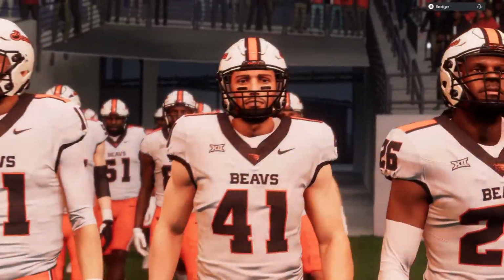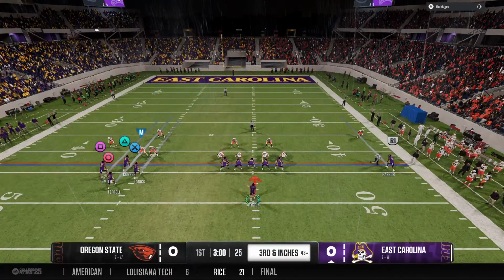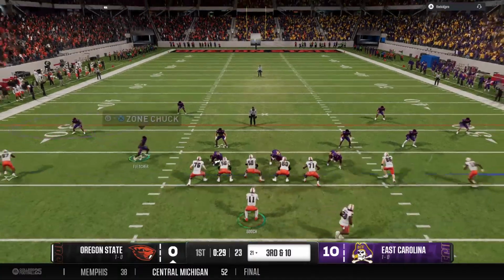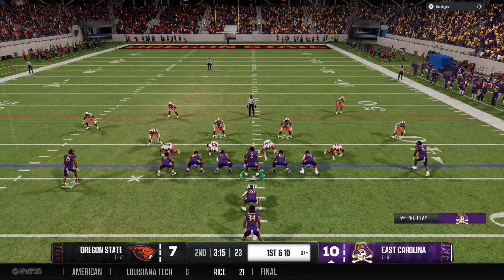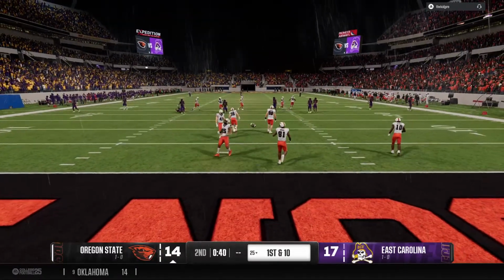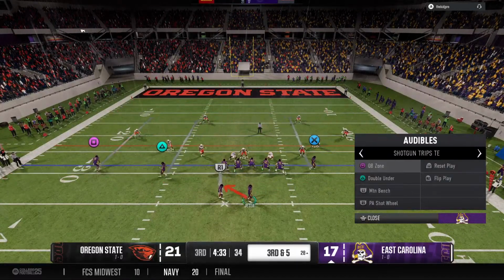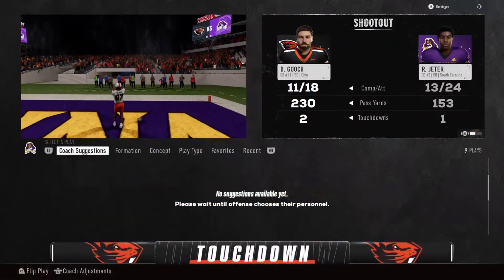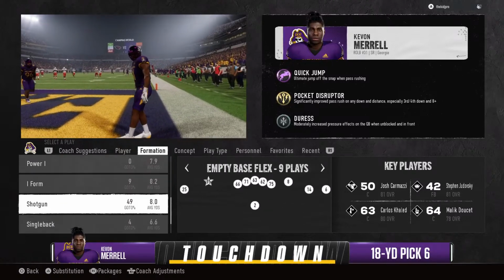Eecee Utrenches network 321